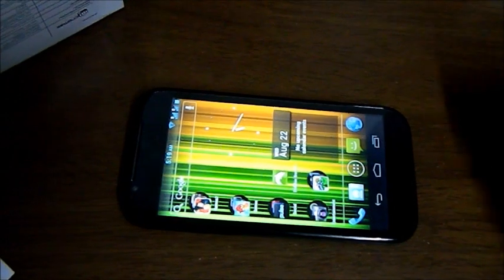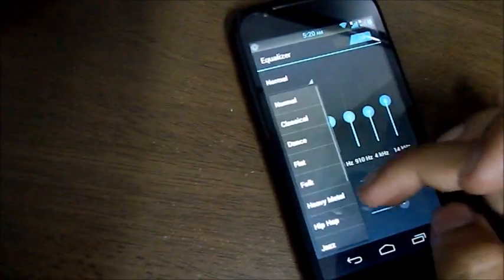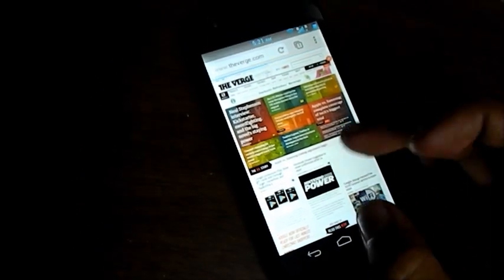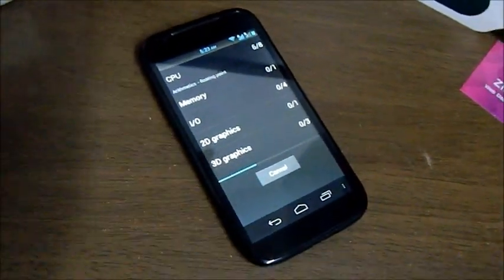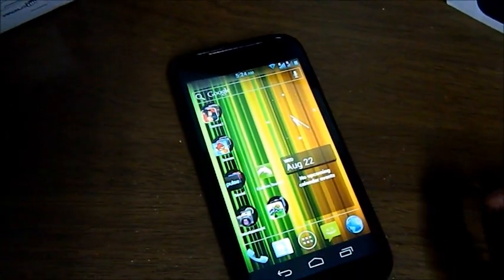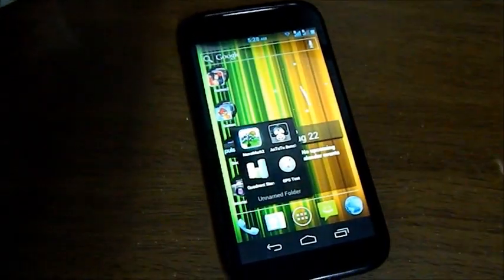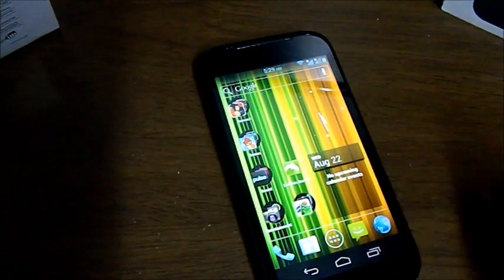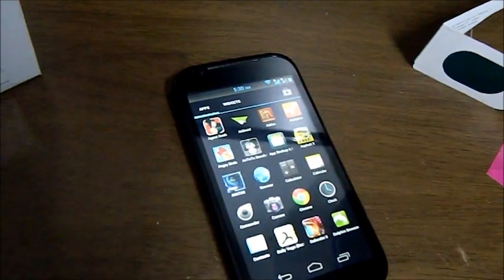Micromax Superphone Canvas A100 Full review part 3, Music app, chrome and Benchmarks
Micromax A100 is latest phone with ics and on screen buttons. You can check for full review. It has qualcomm 1ghz processor, adreno 200 graphics and 512mb ram with 4gb internal storage.

I do website design and development work.
is my company website. If there is anything i can do, buzz me :)